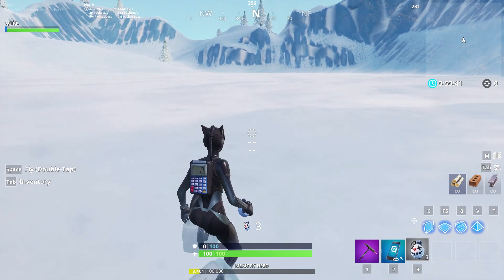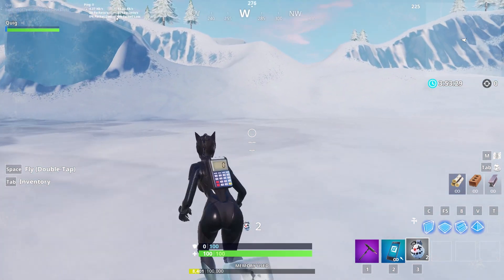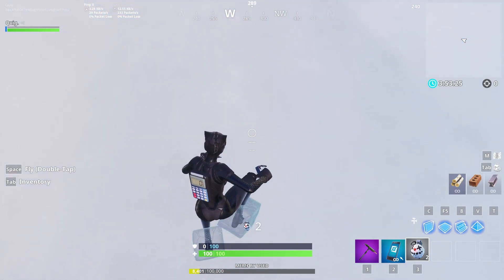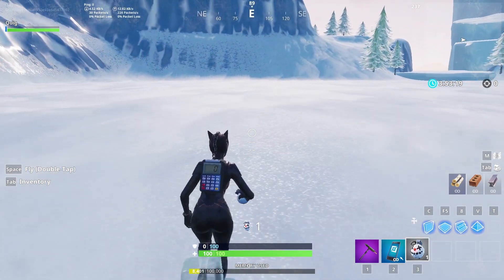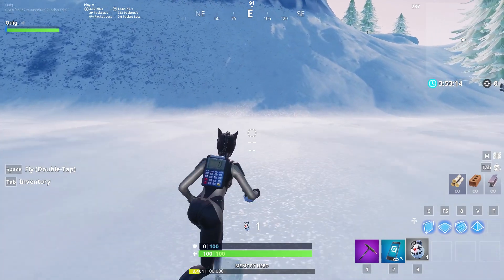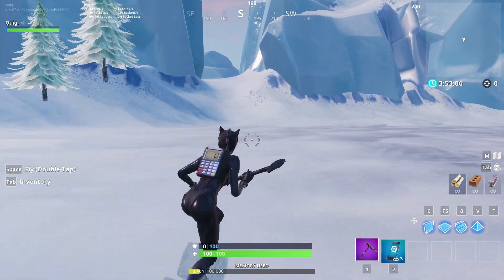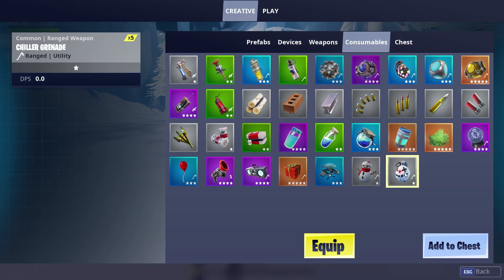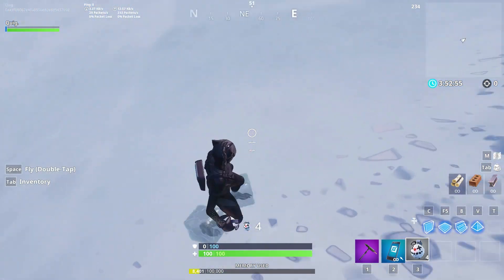*NEW* FORTNITE Chiller Grenade GAMEPLAY! (Fortnite Update v7.30)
My Gear!